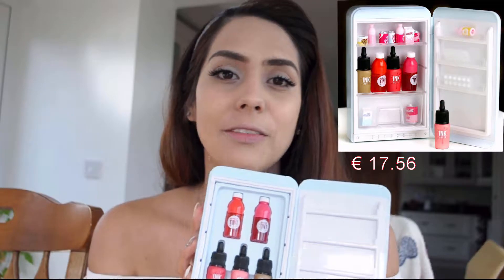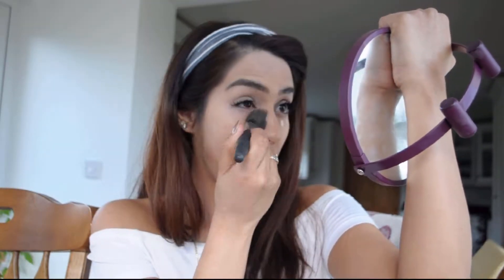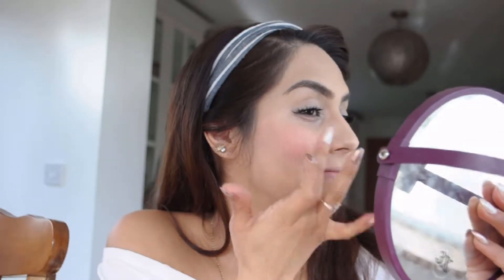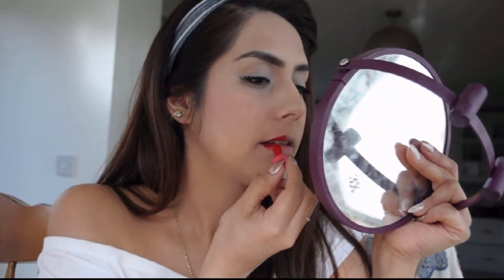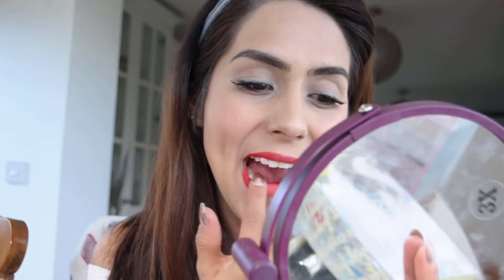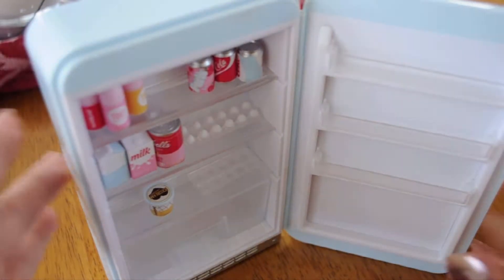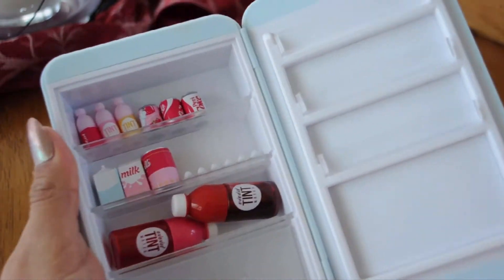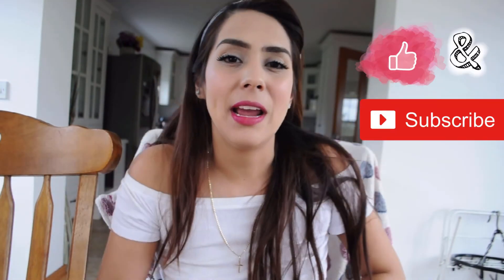Peri pera first impression (korean makeup)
Hello amigos, today I upload a super delay video I recorded of the makeup se3t "PERI PERA" I got it for my birthday (september 2018) from my boyfriend. anyways hope you enjoy it and any questions contact me :)

ESPAÑOL
HOLA migos, el día de hoy les comparto un  video que  ya tiene mucho que quería subir...  es sobre el set de maquillaje PERI PERA, espero les guste y cualquier duda me lo hacen saber

Ps. The video intro music is taken from the show a "Series of unfortunate events" rights do not belong to me at all. Simply love the melody